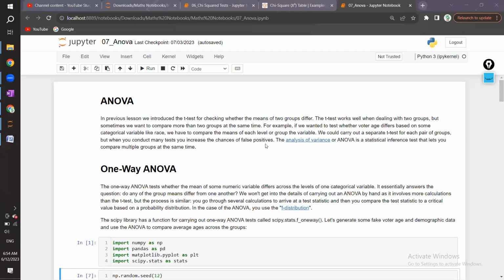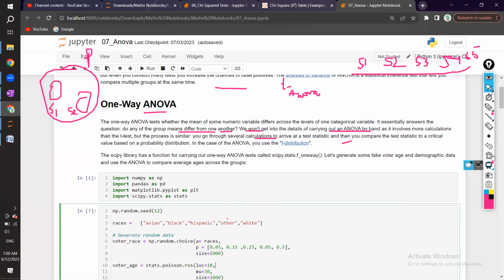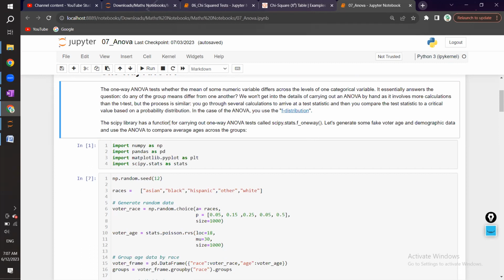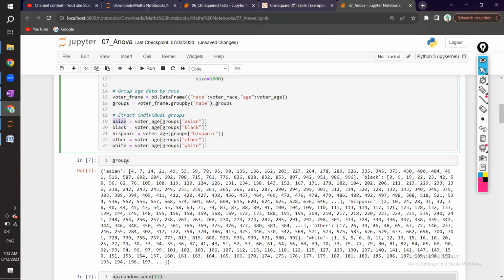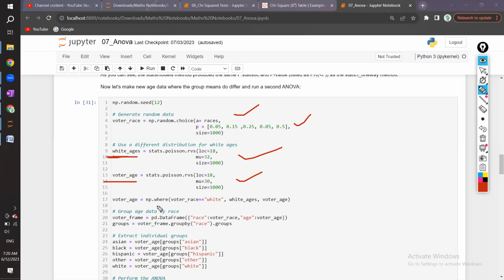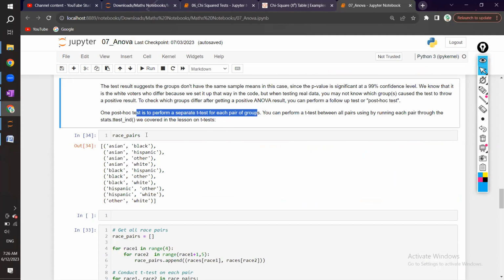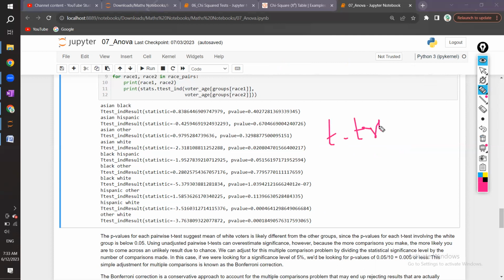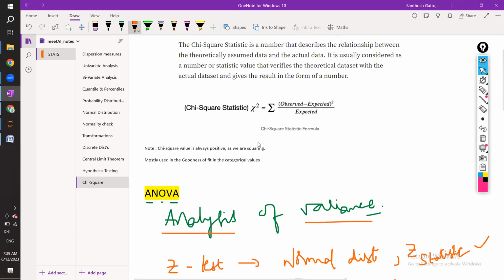meetAI_stats35_ANOVA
ANOVA
One-Way ANOVA
two-Way ANOVA